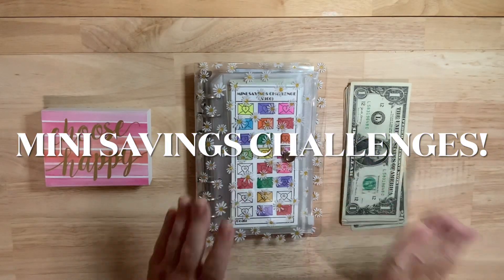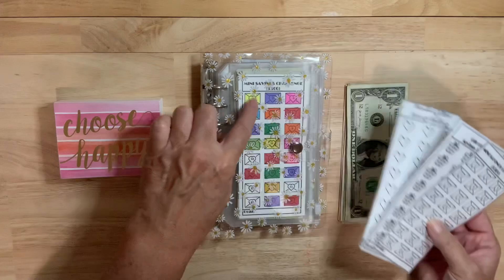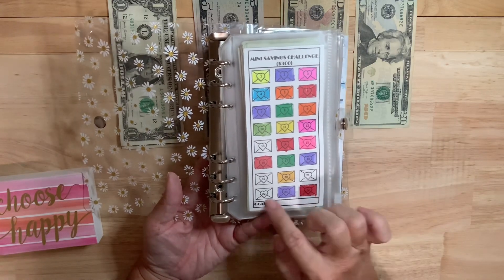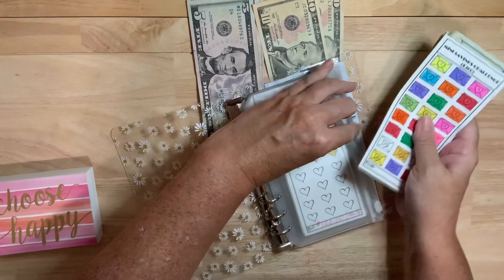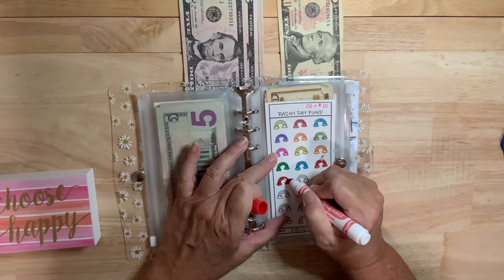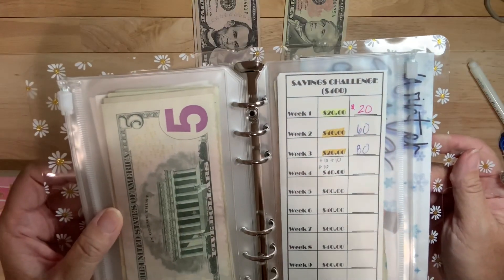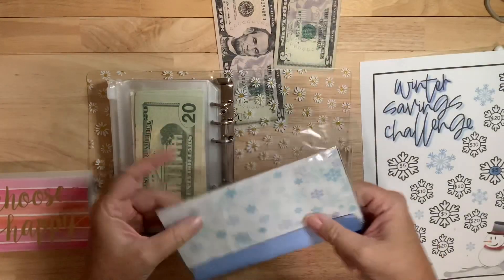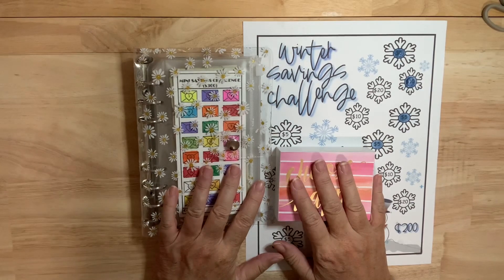LAST MINI SAVINGS CHALLENGES VIDEO OF 2021!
Hello!

In this video I will be stuffing my low-income savings challenges. It is the last one of the year. I’m almost finished with the 24 Envelope Savings Challenge!